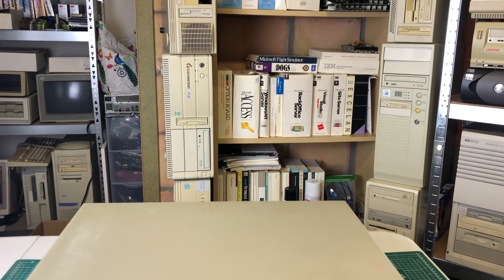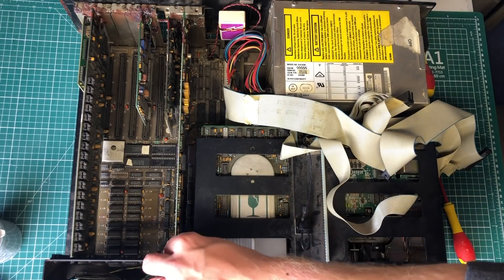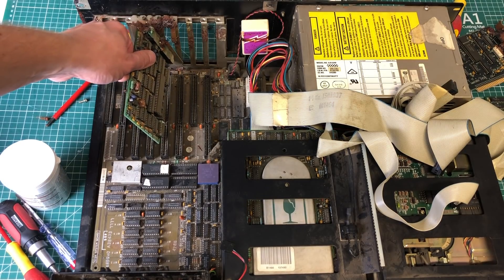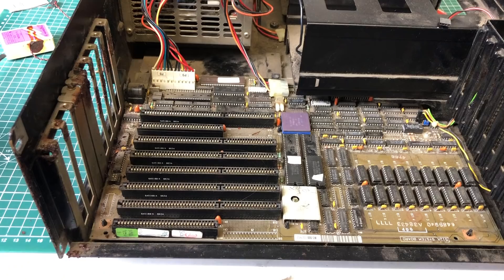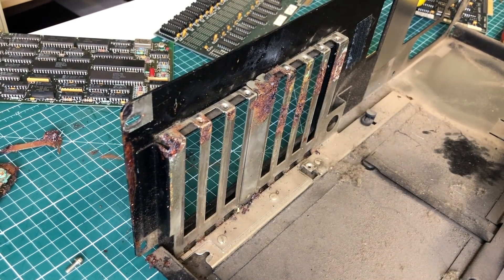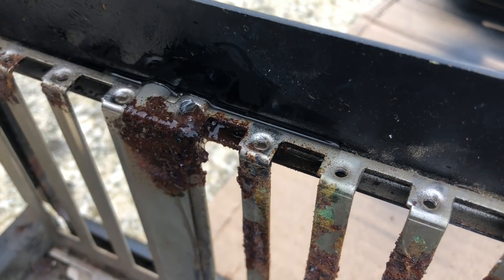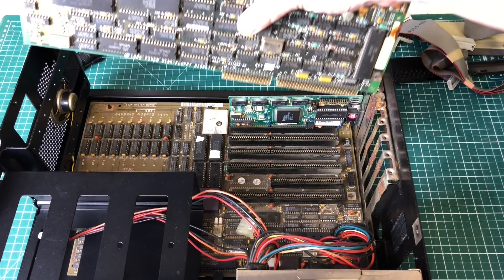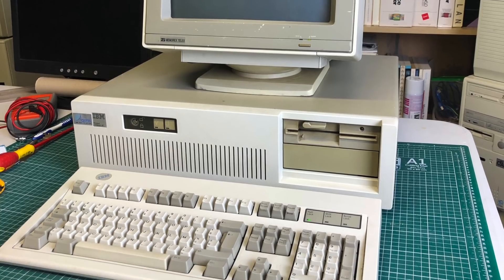IBM 5170 battery disaster : Part 1 !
I picked up this IBM 5170 with severe battery damage. It was sold pretty cheap so I had to take a stab at it will we get it up and running again ?

Join me in this first part where we will attempt to get it up and running again.